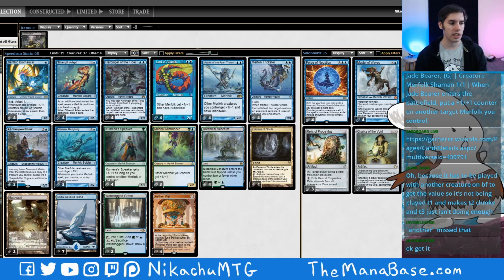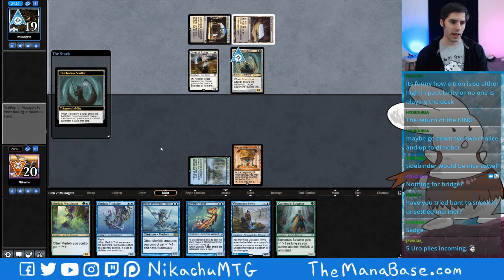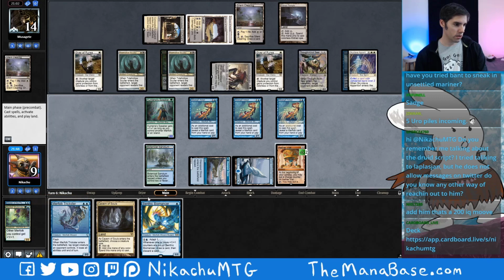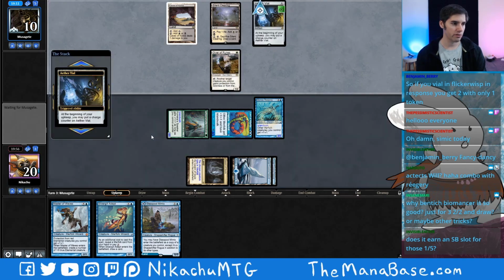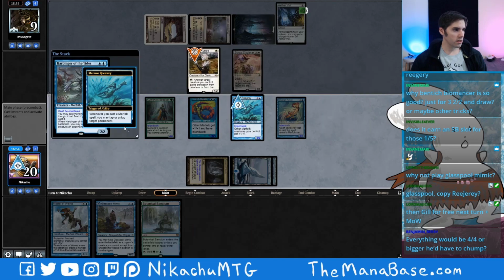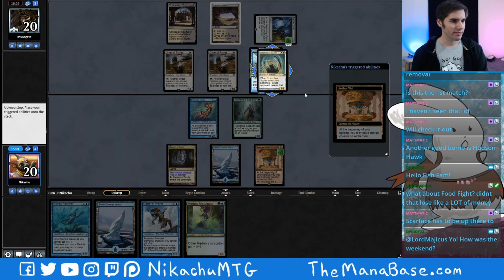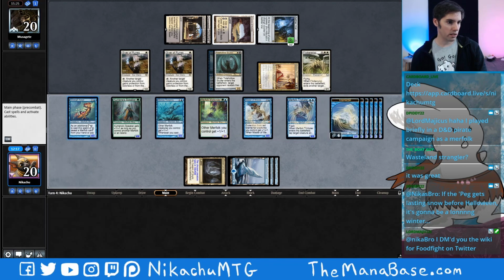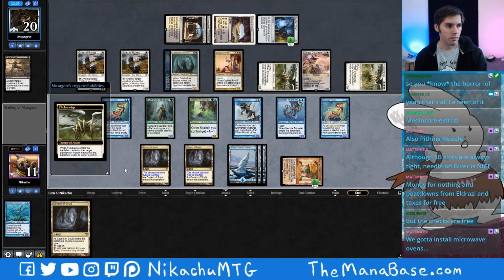Simic Merfolk vs Eldrazi and Taxes (Ep.163 Pt.1) | Modern MTG Gameplay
Simic Merfolk vs Eldrazi and Taxes